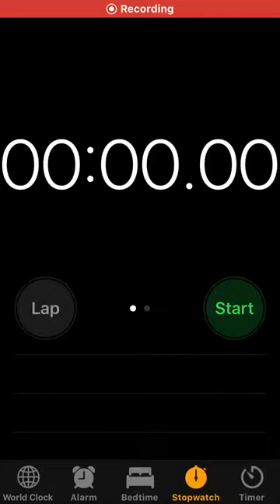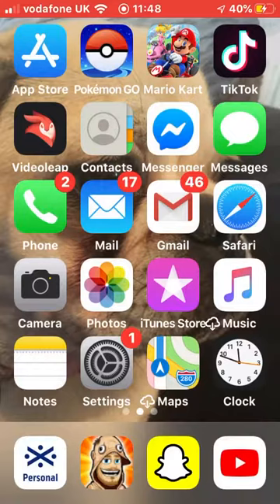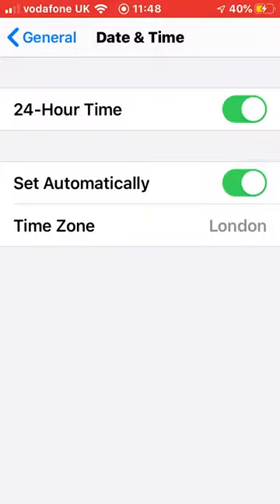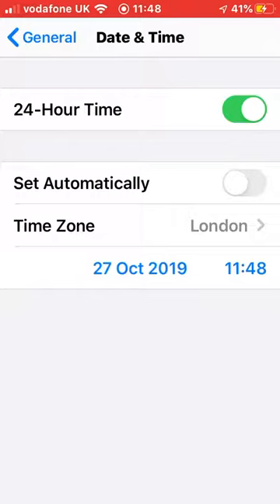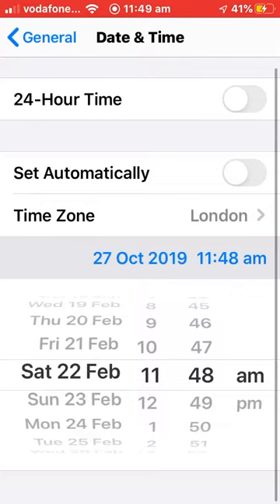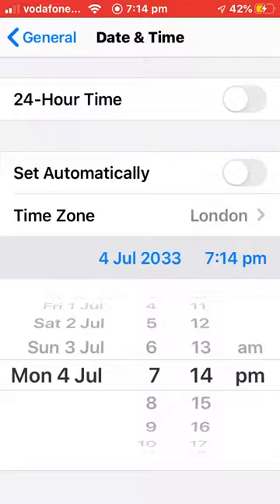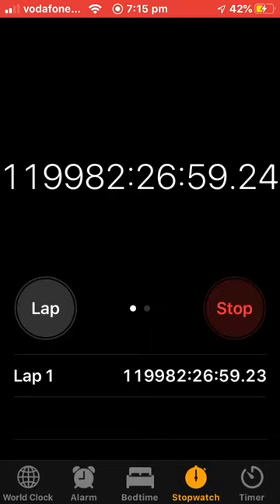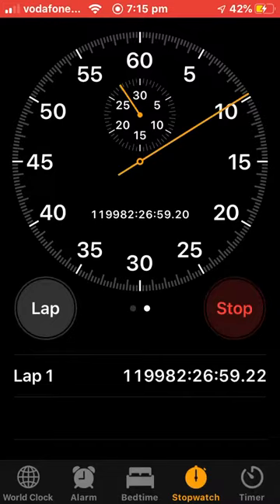How to glitch your iPhone stopwatch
IDK why it cut a bit of the video at the end